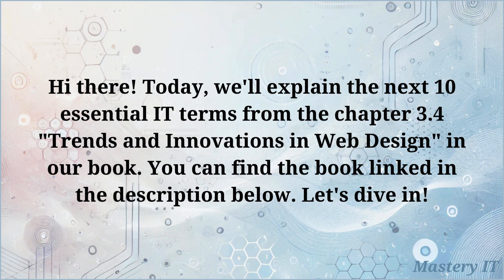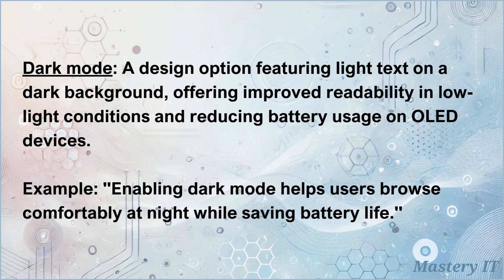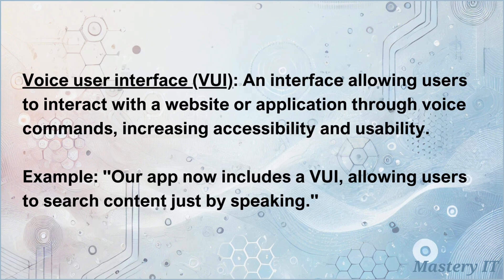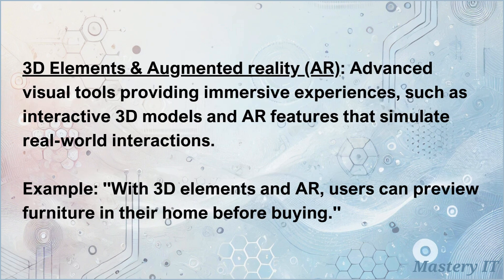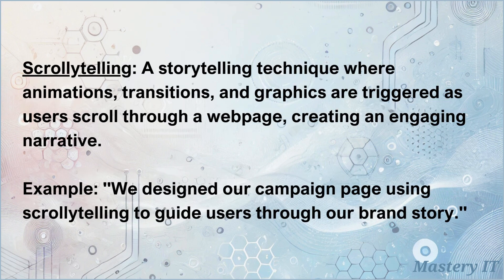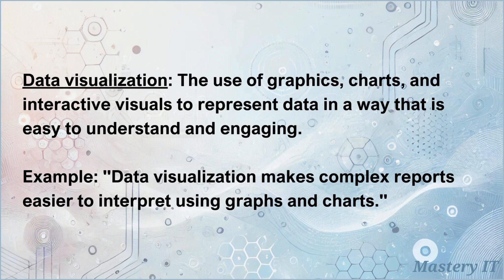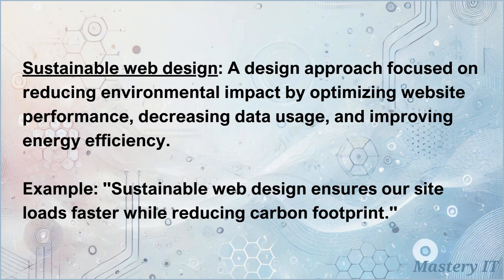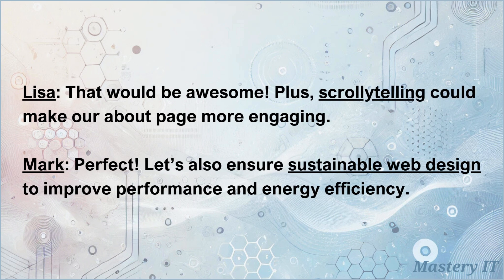🔑 10 Essential IT Terms You Must Know | IT Vocabulary Explained. Episode 3.4